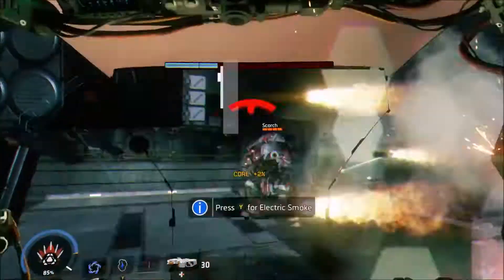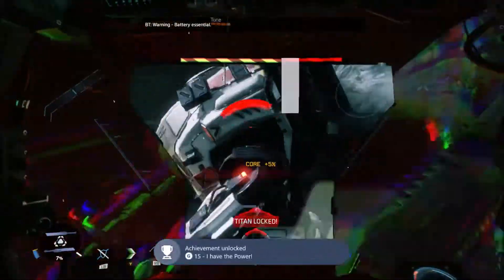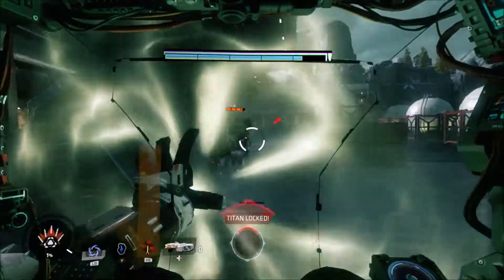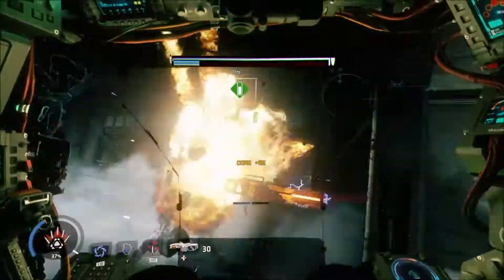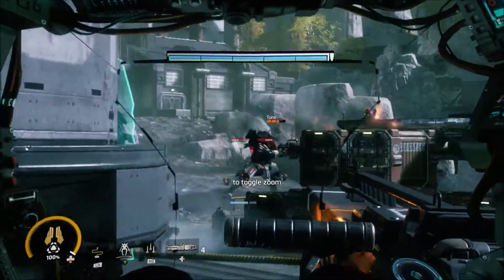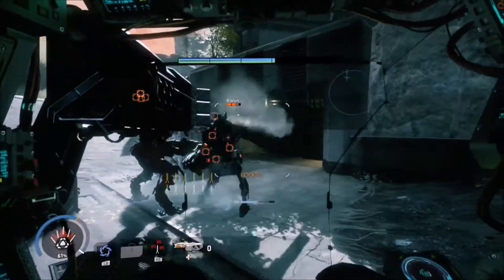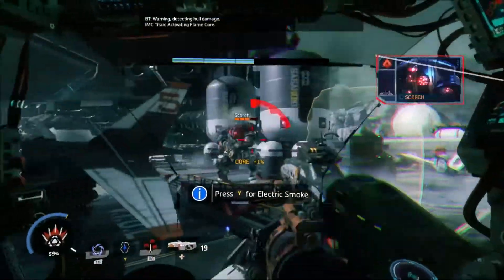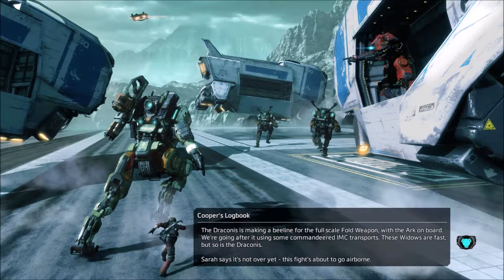Chasing the IMC! - Titanfall 2 [Campaign] - Episode 11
The Fold Weapon is on it's way to destroying the planet Harmony. BT and Cooper are now making the chase to stop the IMC's fatal attack!

 - JemSoulex 💎